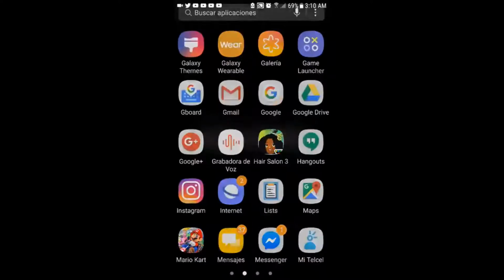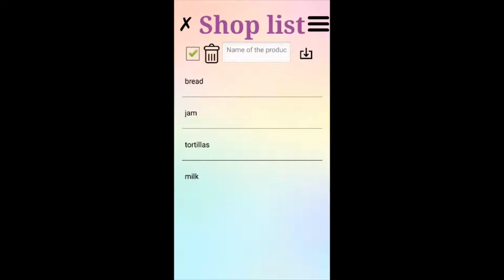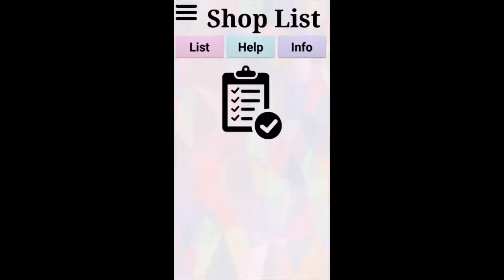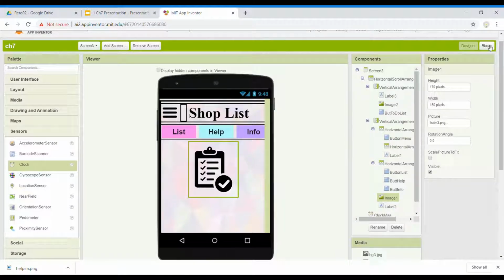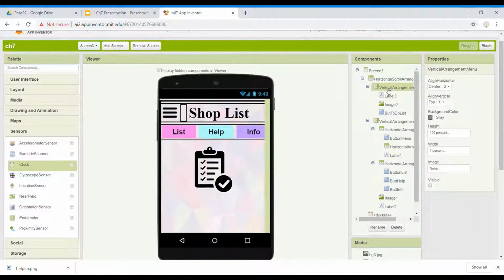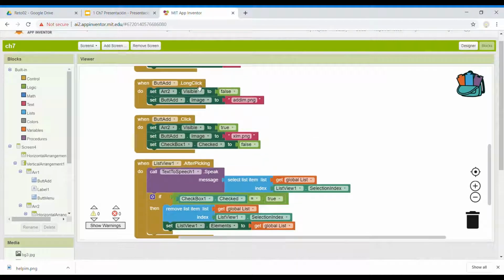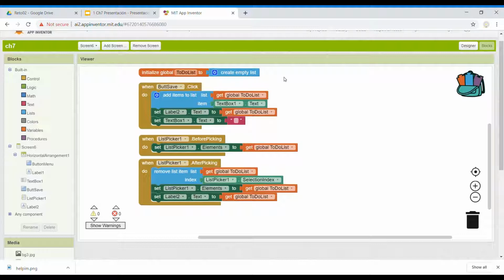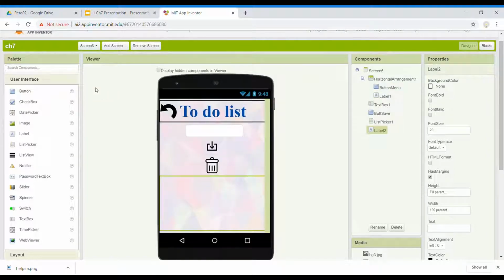Challenge 7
Christel Gómez, Grouop 2